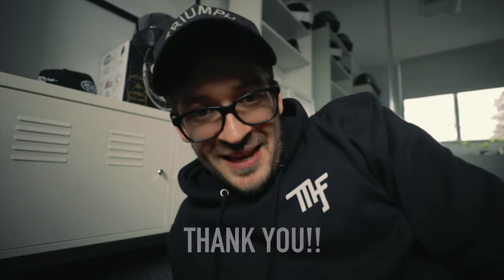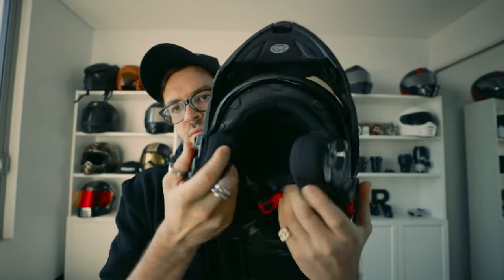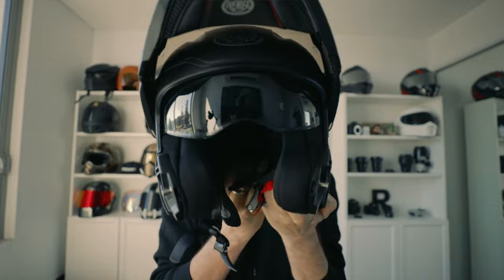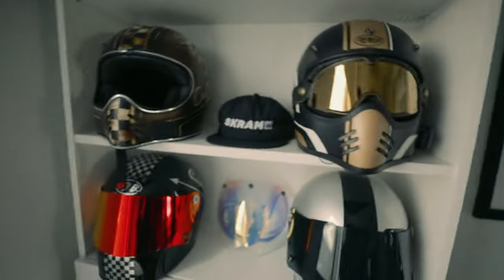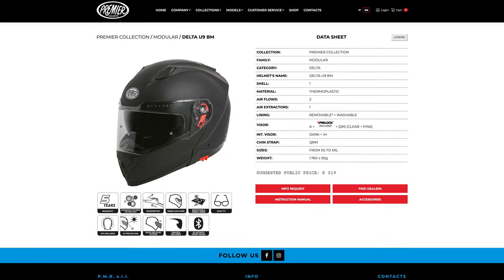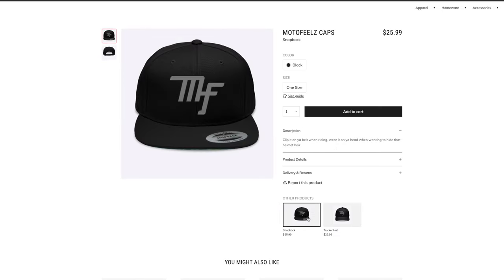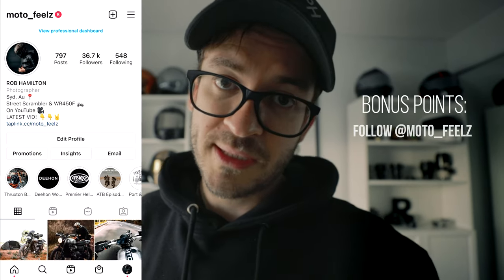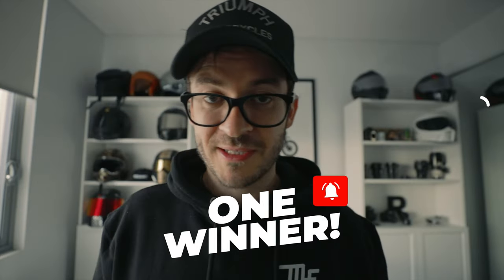WIN this Premier Helmet! 10K Subscriber GIVEAWAY!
Thank you all so much for joining me along this epic journey. To show my appreciation ima be giving away this Premier Helmet plus a whole bunch of other cool things to GIVEAWAY. MUST BE IN IT TO WIN IT!

To Enter:
Comment with the bike you are currently riding

THAT'S IT!

Terms & Conditions:
1. There is only one winner
2. Entry is open worldwide
3. Promotion commences 29/8/21 @9pm and final entries close on 4/9/2021 @11.59pm AEST
4. The Prize is valued up to AUD$450. Prizes are not transferable or exchangeable and cannot be taken as cash
6. Winners will be notified via our Instagram page/stories & YouTube channel on 5/9/2021 @9pm AEST
7. This competition is in no way sponsored, endorsed or administered by, or associated with Instagram or YouTube